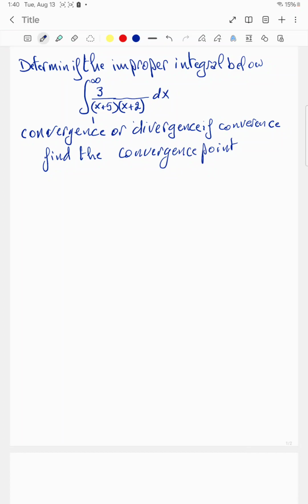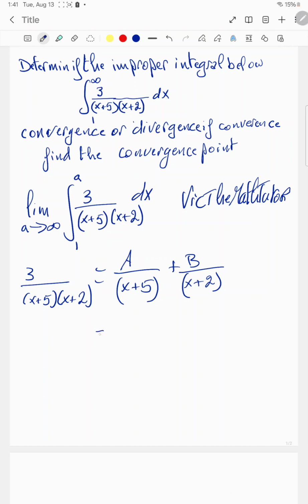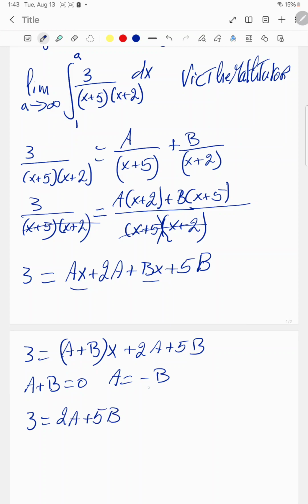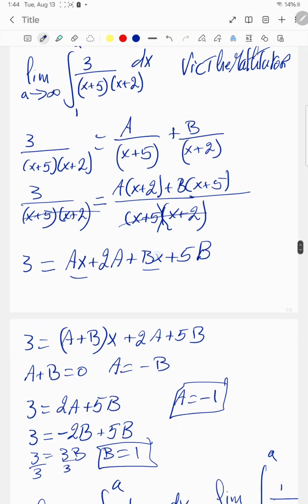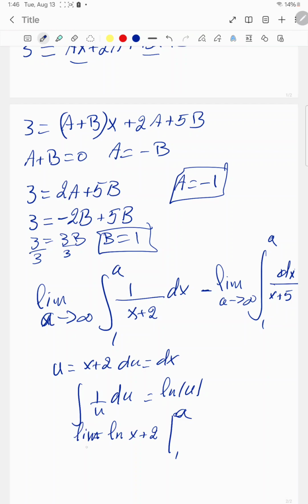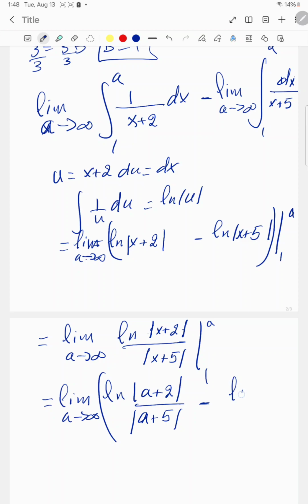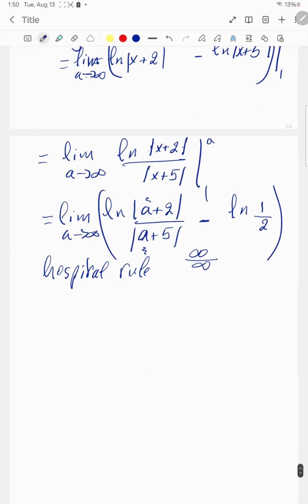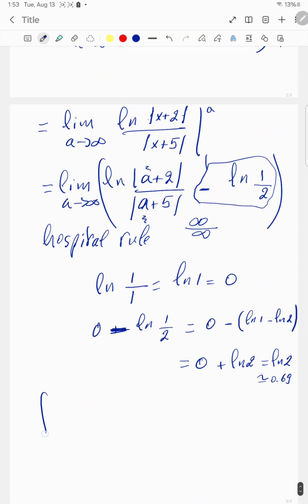Calculus-2 Determine if the improper integral Converge or Diverge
determine if integral 3 dx/(x+5)(x+2) between 1 and infinity Converge or Diverge